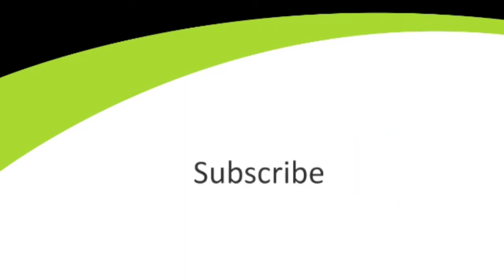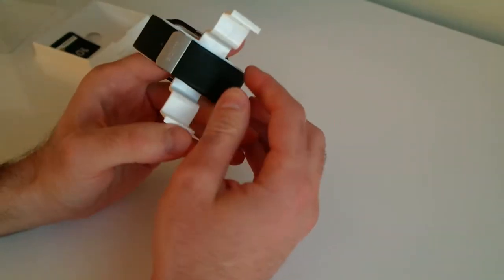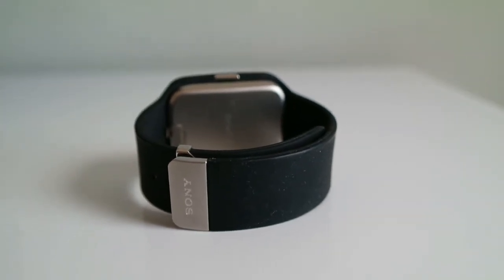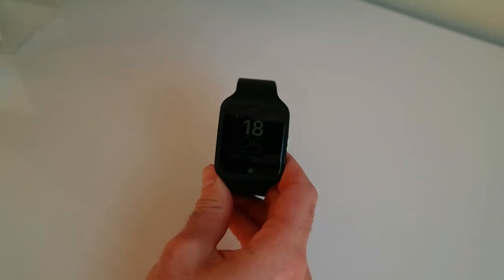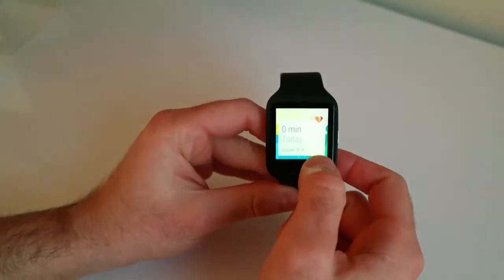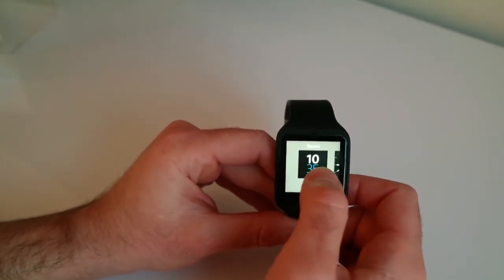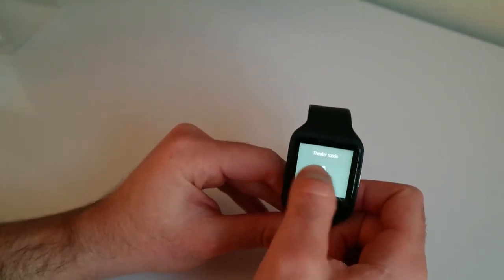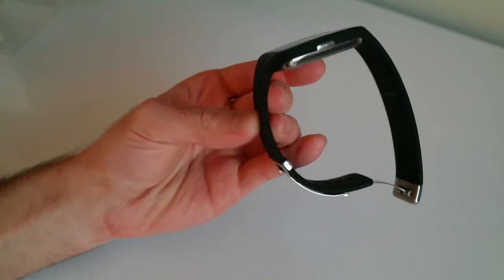Sony Smartwatch 3 - Smart Your Time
Jason of TechnoBok explores the Android Wear running Sony SmartWatch 3. With its IP68 water protection rating, a built-in GPS chip and ruggedised rubber and steel construction, it is quite a showpiece.